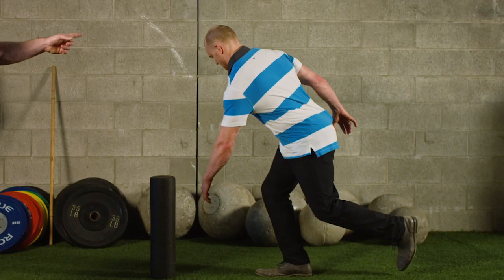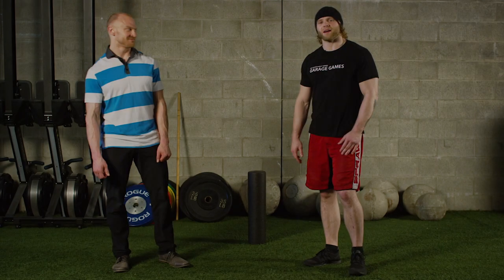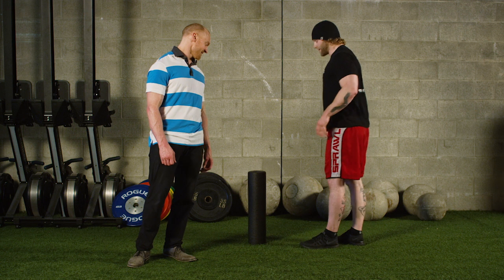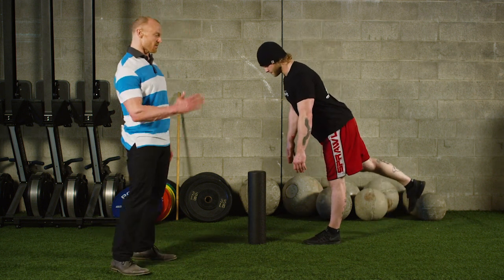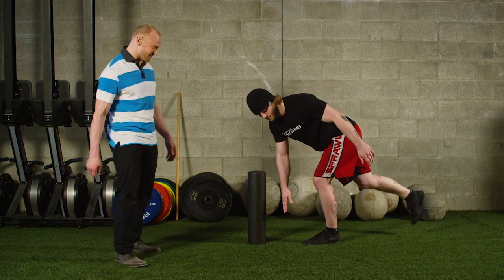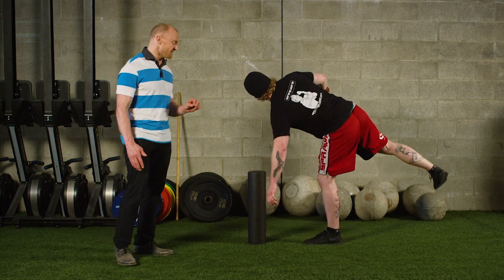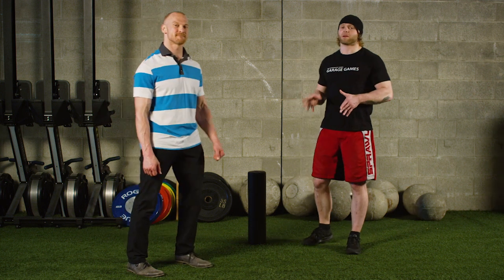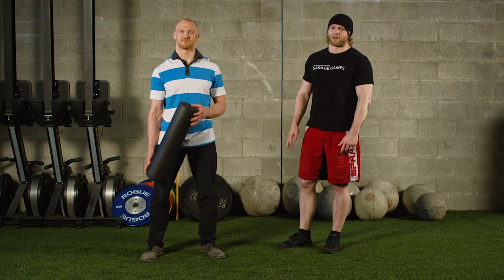The Hip Airplane for Hip Pain with Squatting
People often use banded stretches in an attempt to load the lateral and posterior hip capsule.  That is a good idea as it moves the femoral head away from common impingement sites in the anterior hip resulting in hip pain with squatting.  This is a simple method to accomplish this mobility that also incorporates balance and stability.  Follow-up info on Dr. Pond's Blog